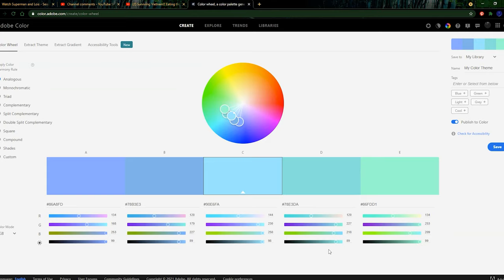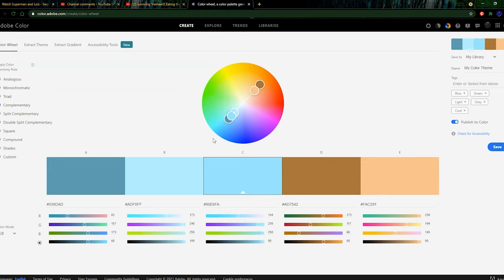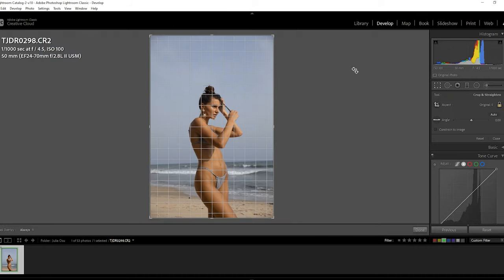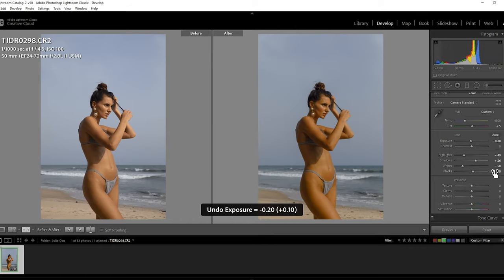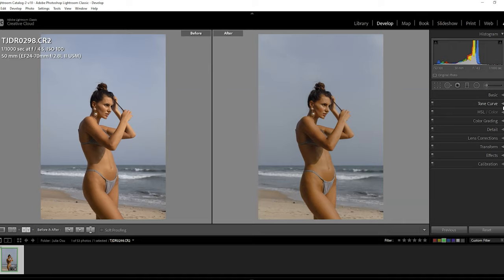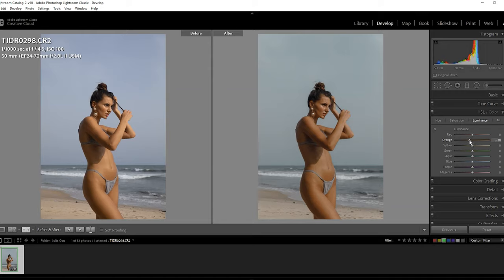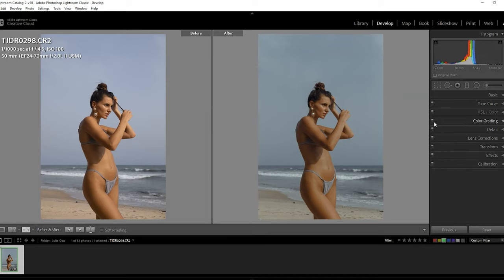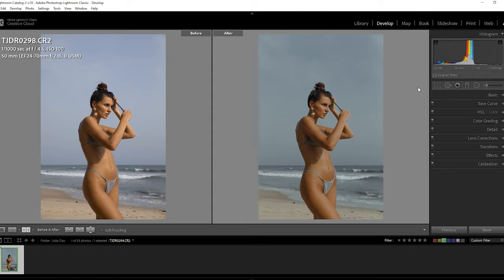HOW TO COLOR GRADE WITH THE COLOR THEORY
Having one of my subscribers request a video for editing light skinned models, I decided to kill two birds with one stone by incorporating the use of the color theorem, some thumb rules you might find in color grading this light skinned model.

0:00 - Intro
2:02 - Adobe Color Harmony Rules
5:52 - Basic Image adjustments
9:15 - Tonal Curve Adjustments
10:21 - HSL explanation
14:45 - Color Grading the Image
17:00 - Camera Calibration
20:03 - Outro